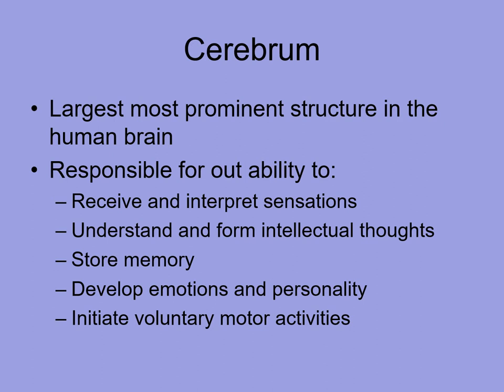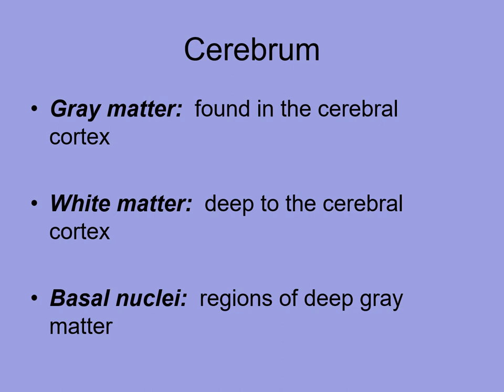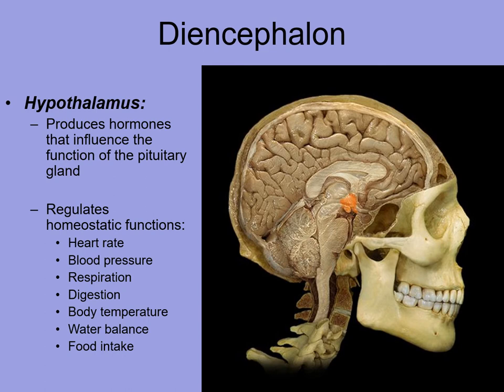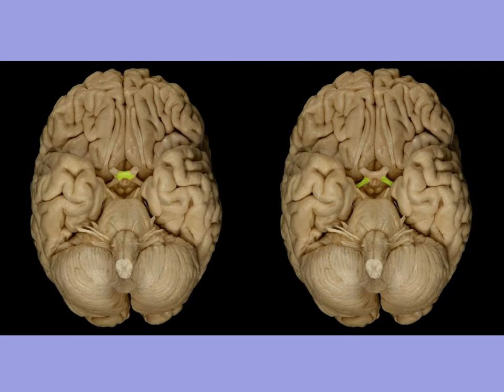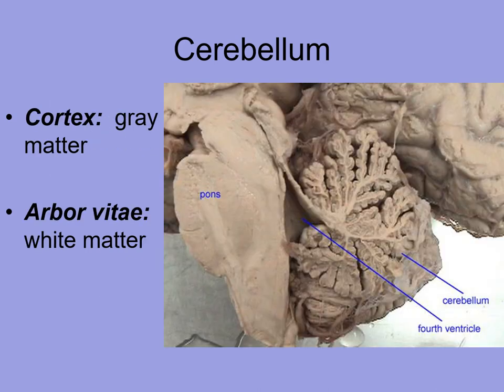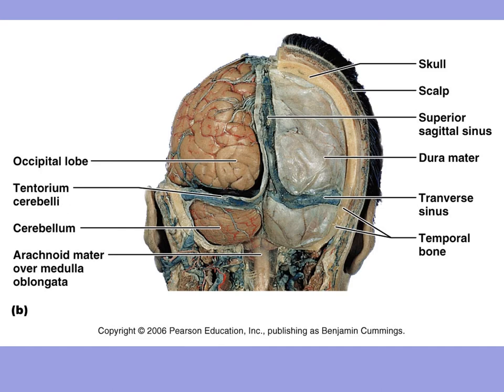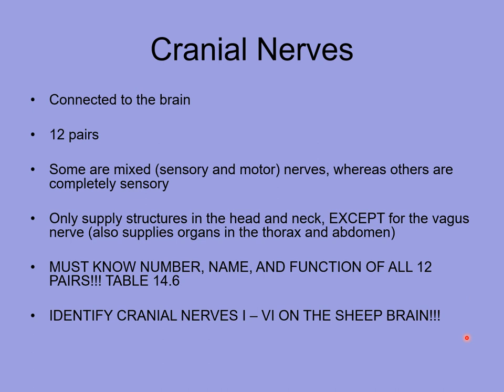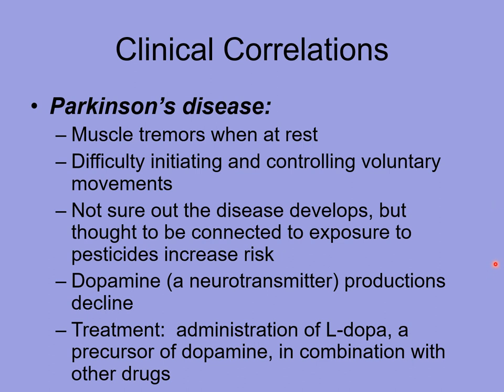2404L Exercise 14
Learn about the brain and cranial nerves.